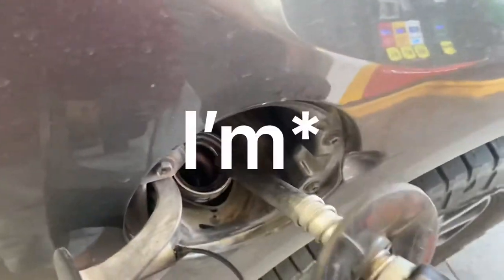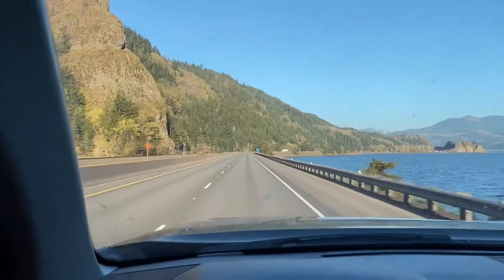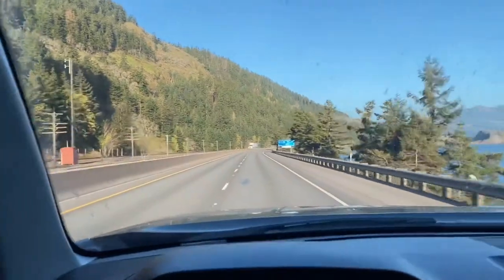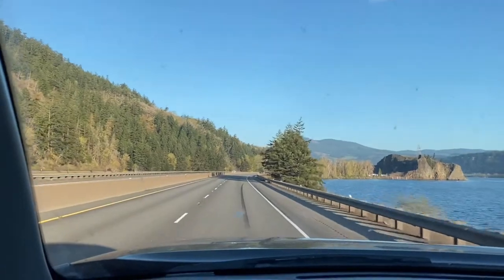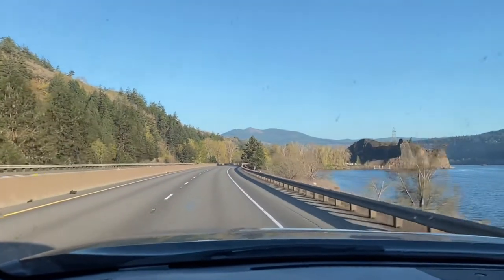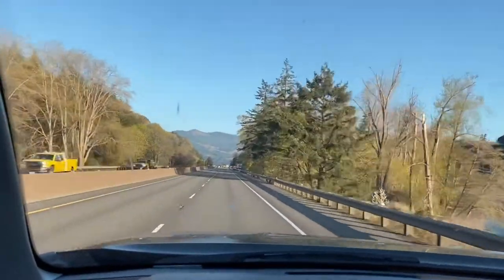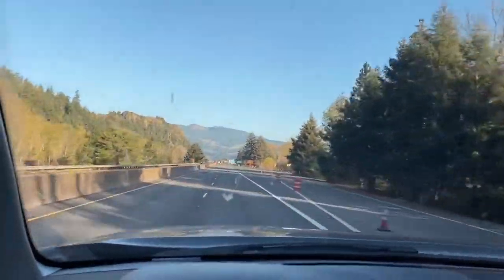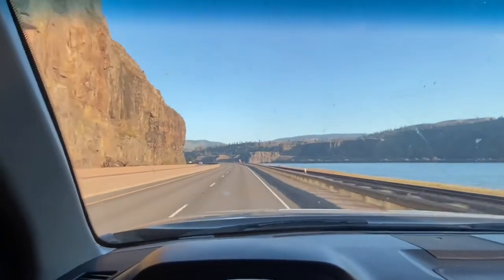Hauling with 2 cars!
Quick video covering towing 11k with the Tundra through Oregon